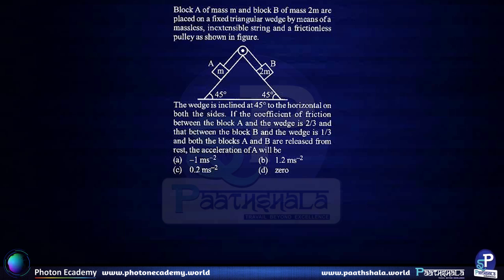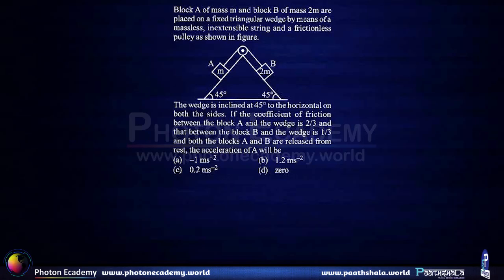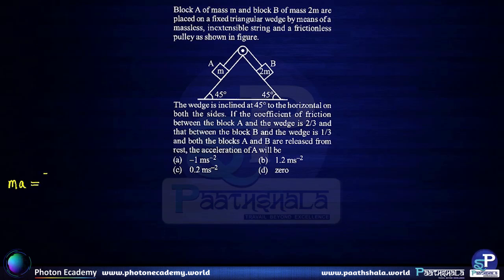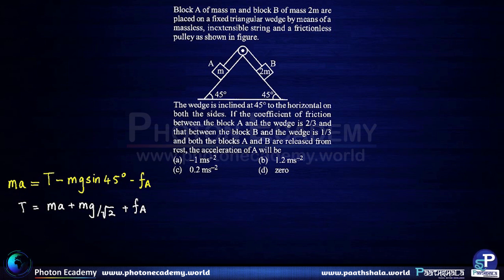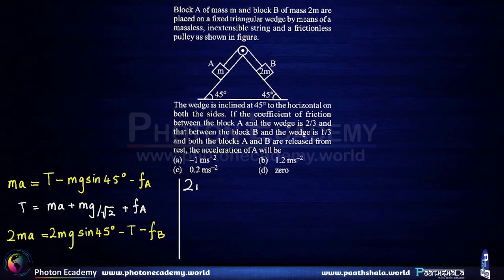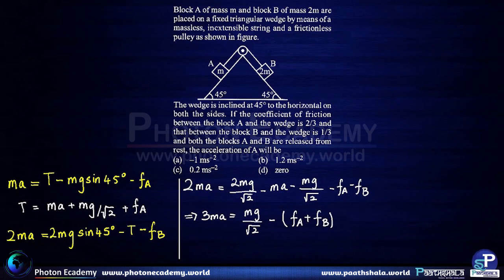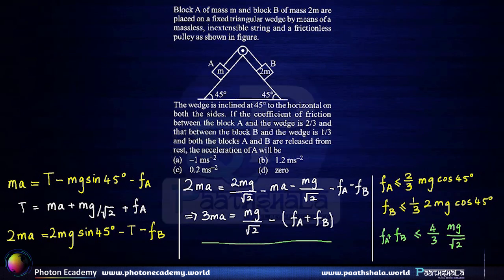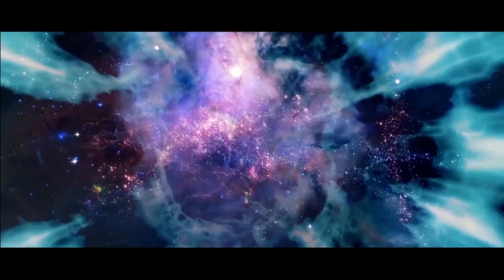BITSAT 2016 | Physics | Q2 NLM, Friction and Circular Motion Dynamics Pseudo Force